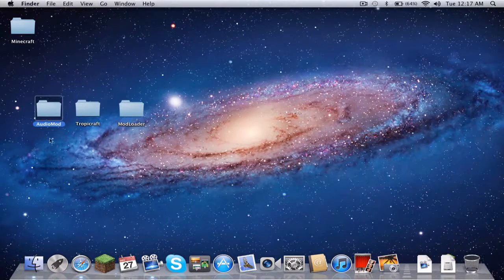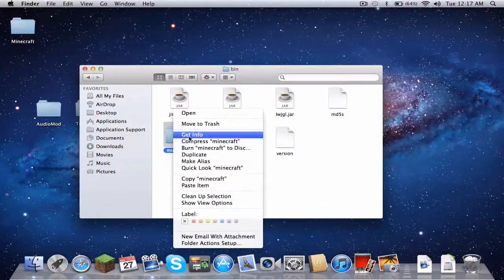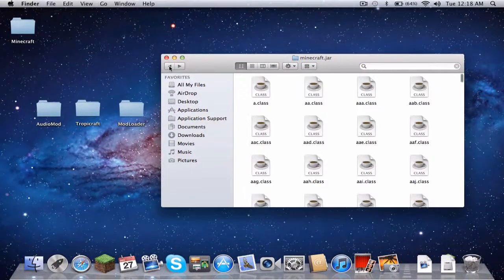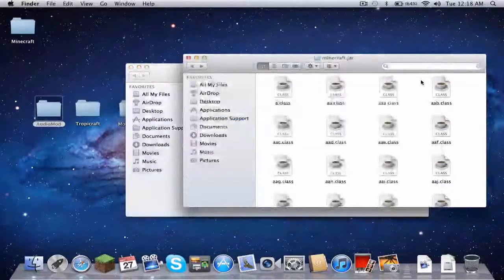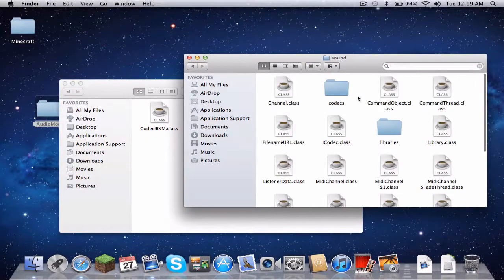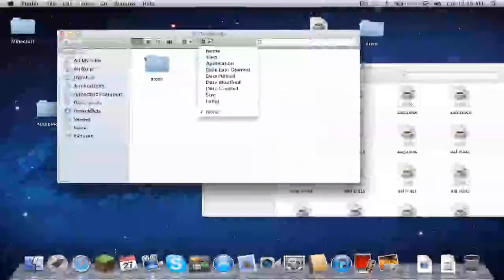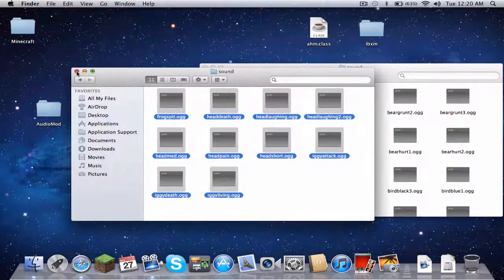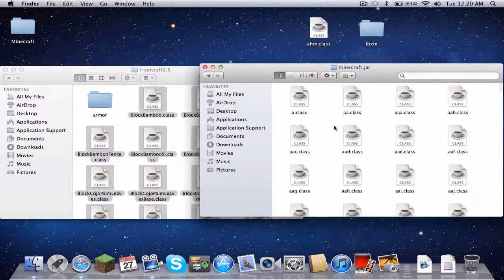How To Mod: How To Install Tropicraft Mac/PC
In this video I show you how to install Tropicraft, Modloader, and Audiomod